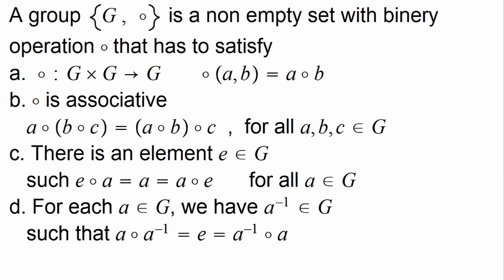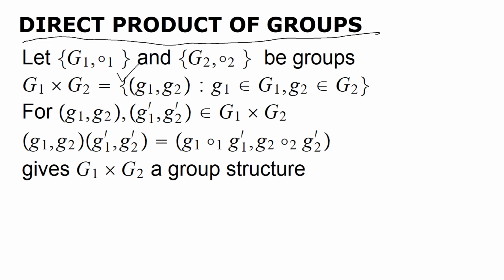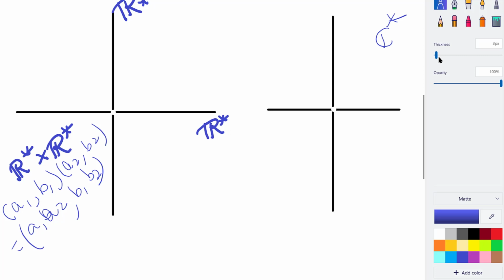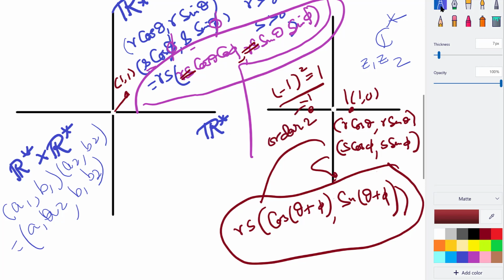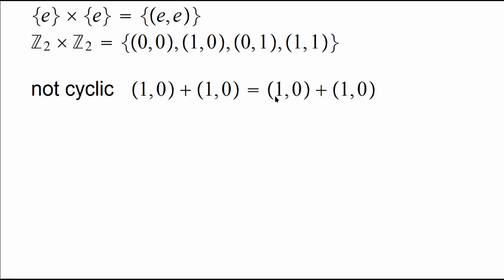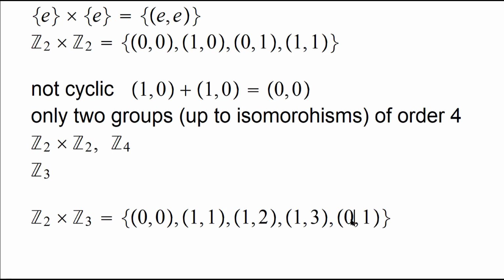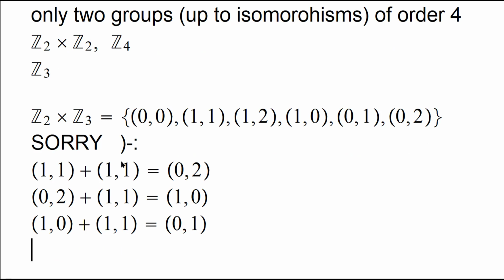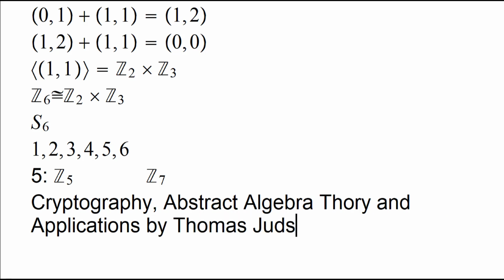Algebraic Structures 13 Diect Products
SORRY FOR THE SLIP OF WRITING S3 as S6 at about minute 24.